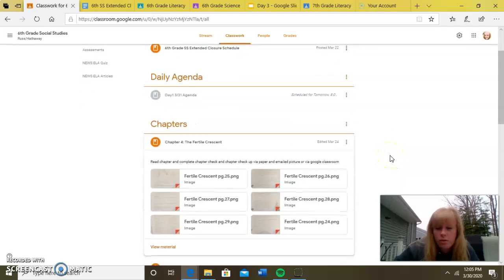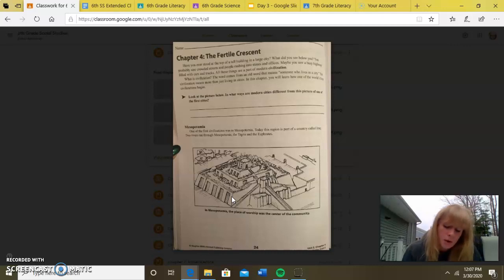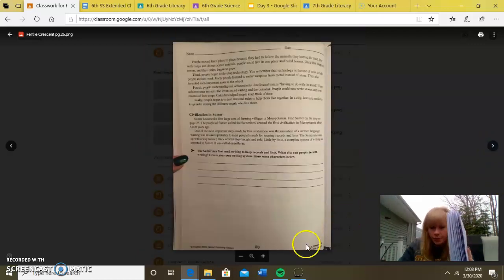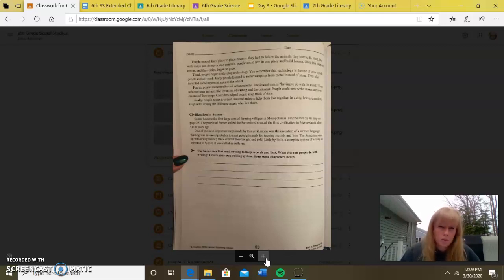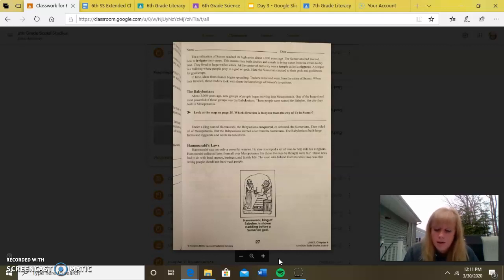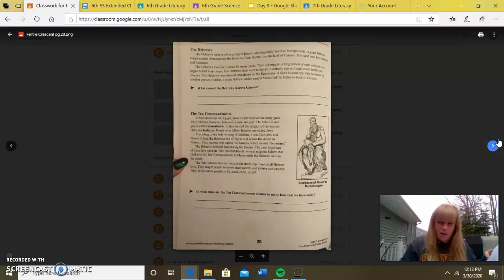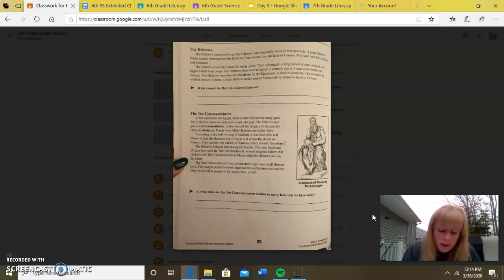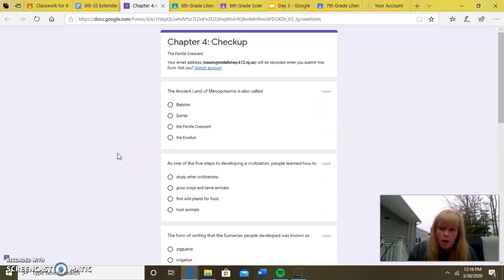Ch.4 Fertile Crescent